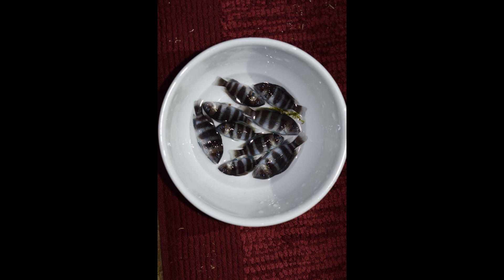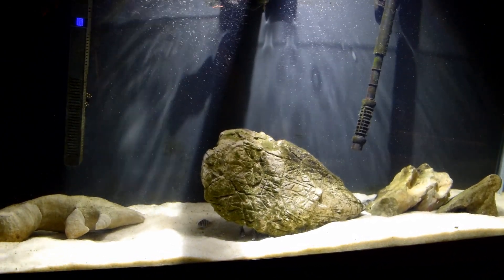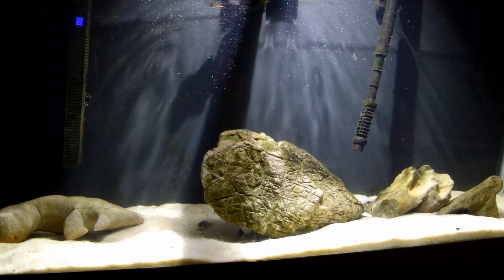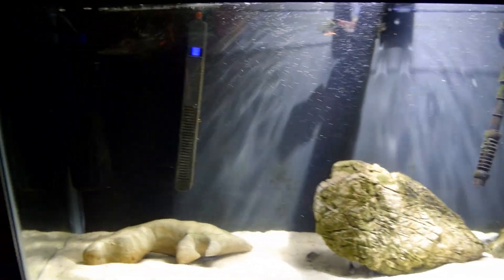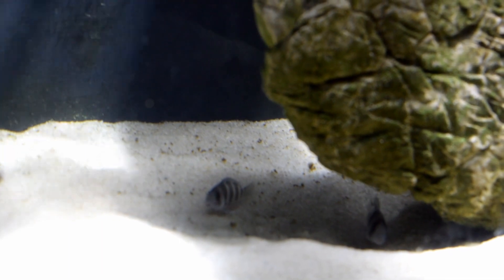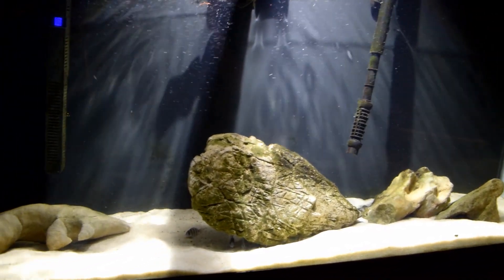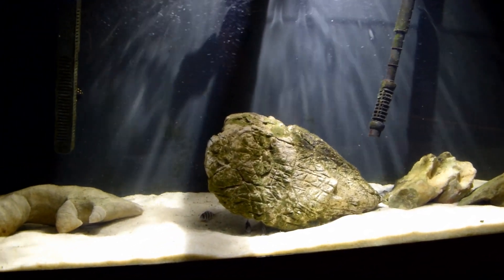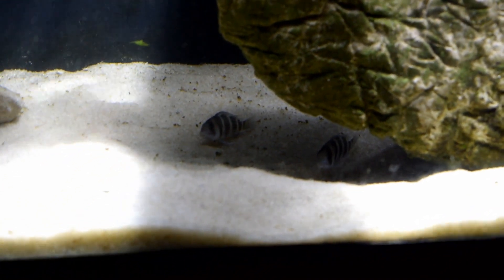Why to not use a Python or similar to fill during a water change!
This video will save the lives of fish for some people!